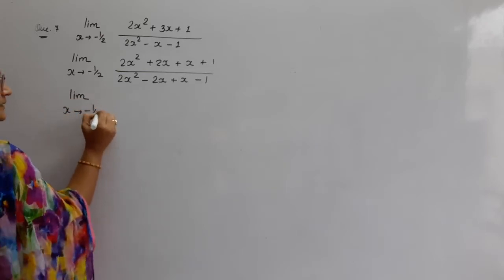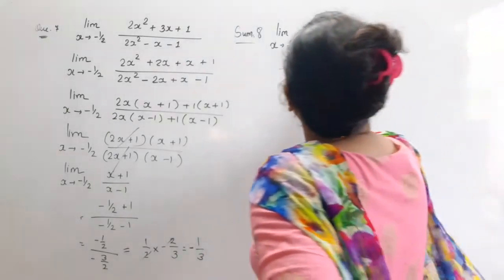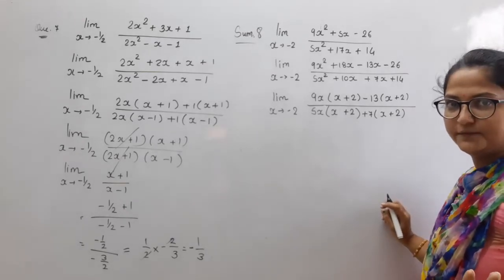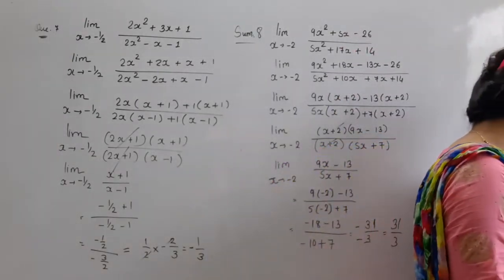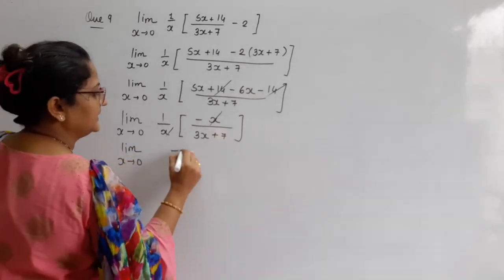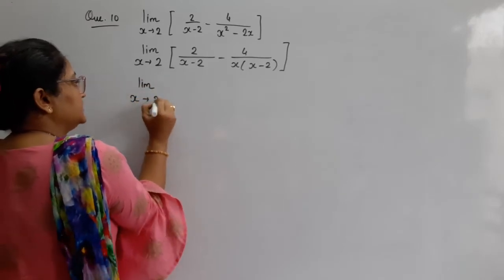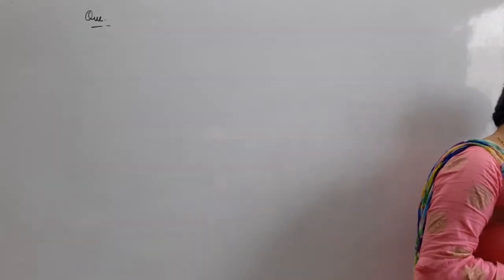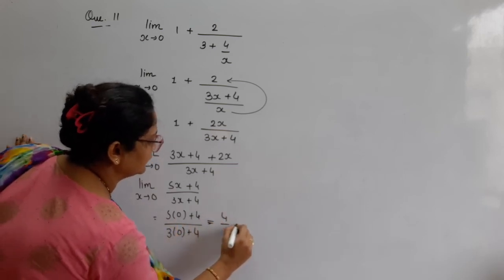Std 12 stats part 2 |ch 4 limit | lecture 8